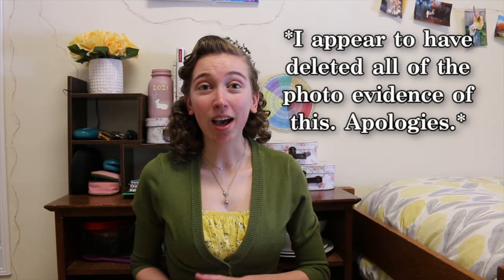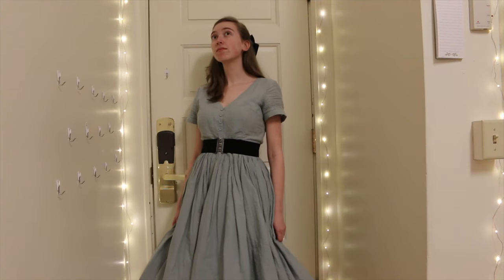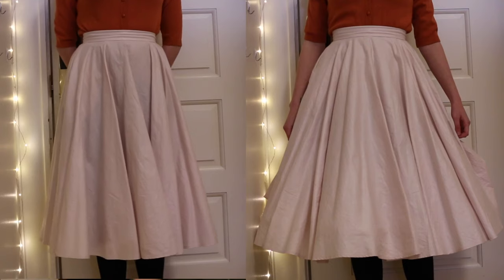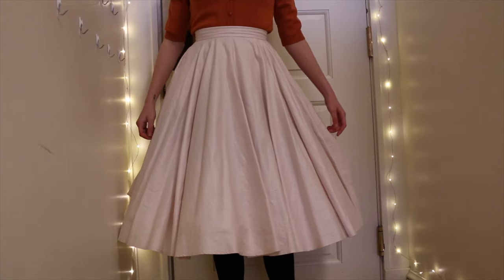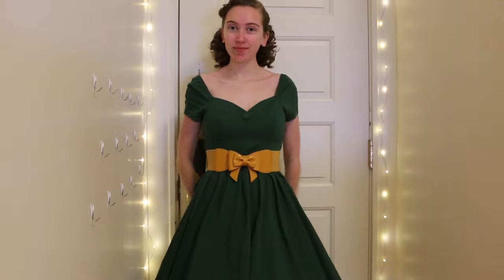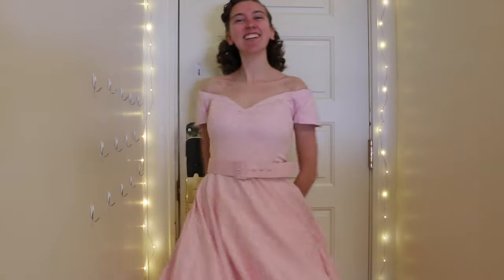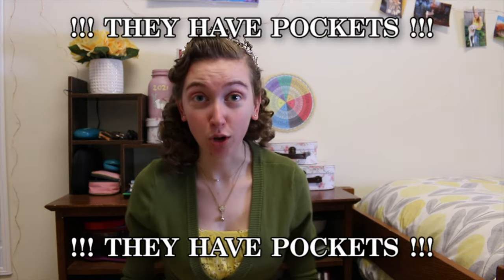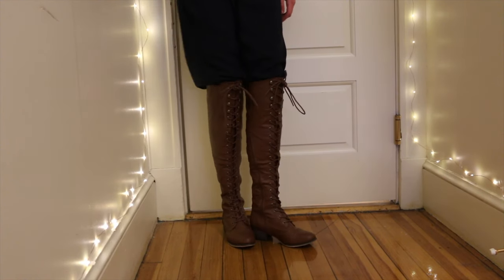The Ultimate Sensory Friendly Vintage Guide! [CC]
The Ultimate Sensory Friendly Vintage Guide!

Alternatively titled:
Why I Dress Vintage/7.5 Minutes of Checking Myself Out In A Viewfinder
Links!

Curlers (2:30)
Hairspray (2:33)

(When I was going to find links I discovered that it’s not as Rockabilly as I thought! So! Check them out!)

Hearts and Found (5:41)

Seamstress of Bloomsbury (6:19)

PJs (6:40) - I can’t find the specific set but here’s another pair within the brand

Shoes! -
Earhart Boots

My name is Sydney and I’m an actress/singer-songwriter who writes music about my experiences being autistic, disabled, gay, and in general, a human. My goal is to fill musical gaps and write about things people often forget to make music about. I’m also a vintage enthusiast and disability advocate (among other things). I’ve now released 2 albums and, most importantly, my favorite color is buttercup yellow.